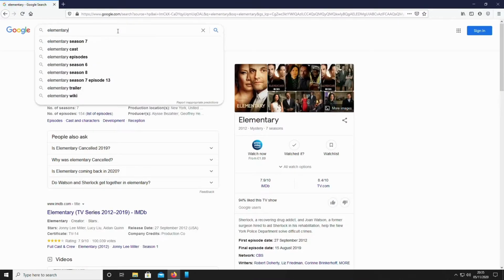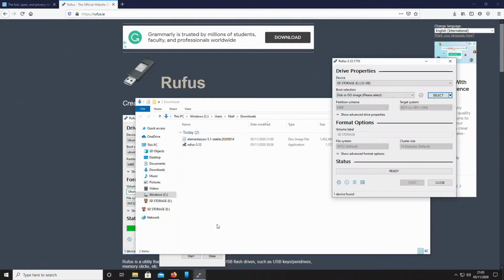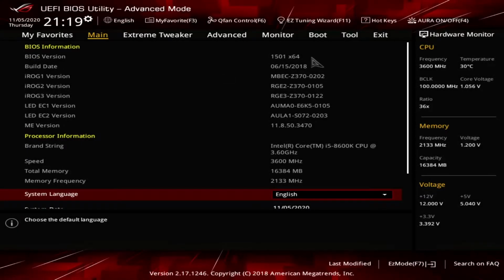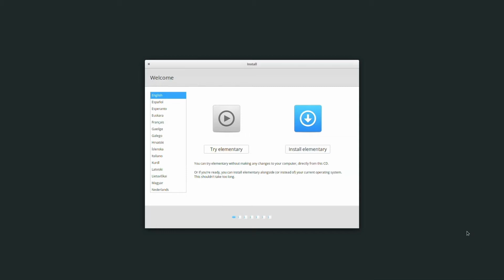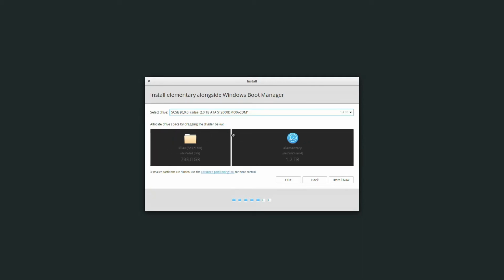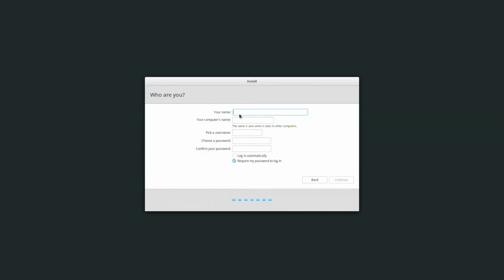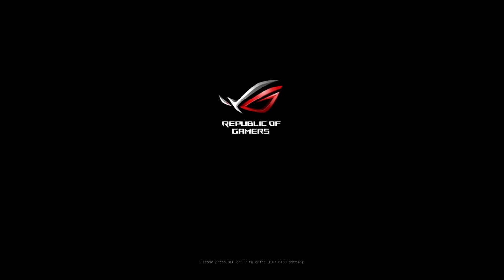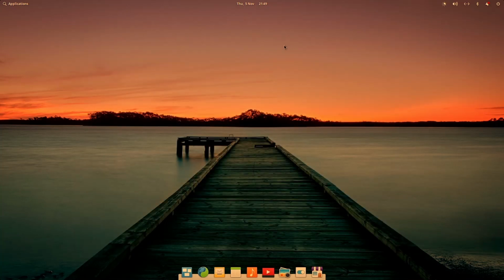How to Dual Boot Elementary OS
Are you curious about what Linux may offer but, like so many others, you shy away because windows is too comfortable. Well don't worry... There is a solution! You can dual boot Linux along side Windows!!! It's the best of both worlds and best of all... it's so easy!

Follow along with this video, and you will have the beautiful Elementary OS running on your system without having to sacrifice your Windows Operating System.